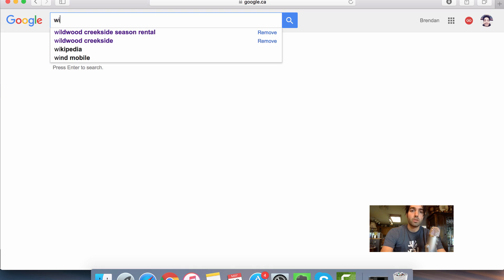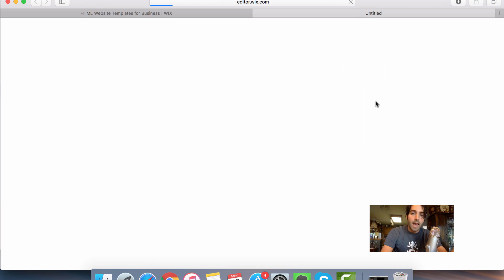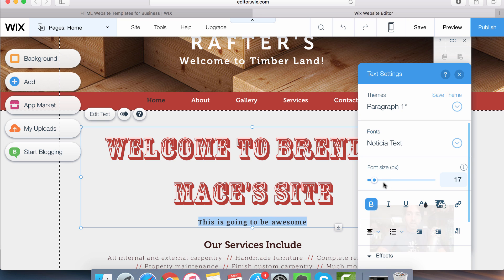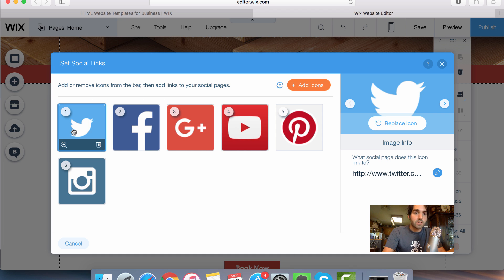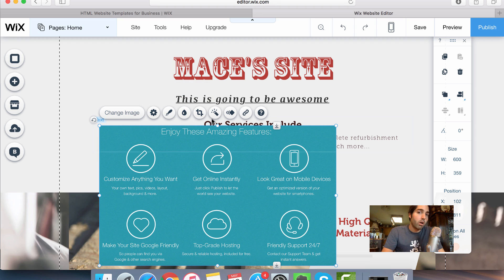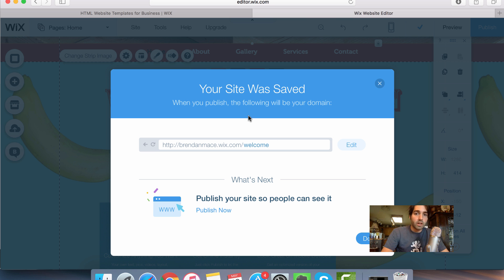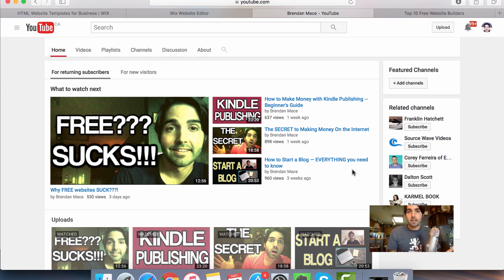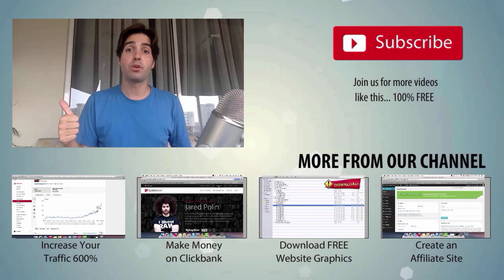How to Create a Website for FREE